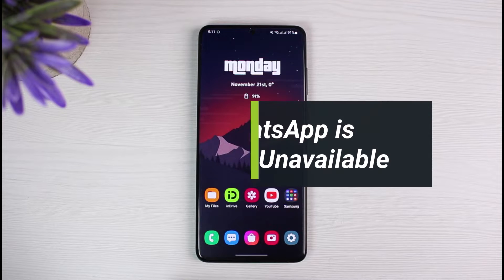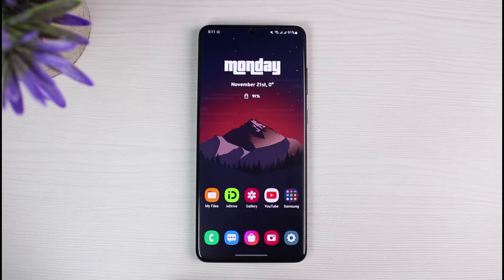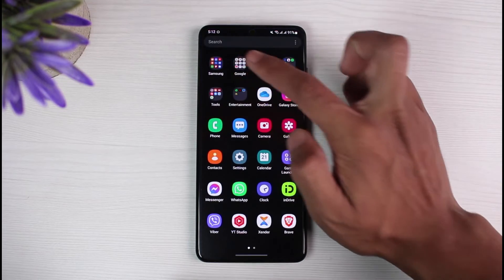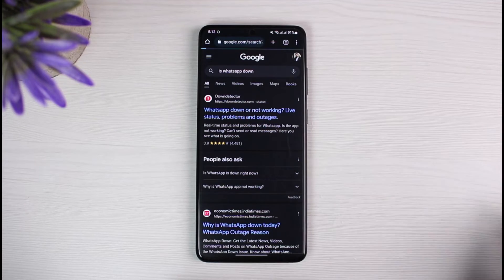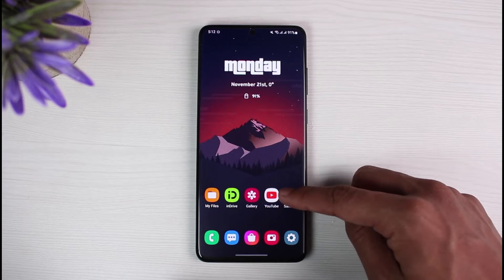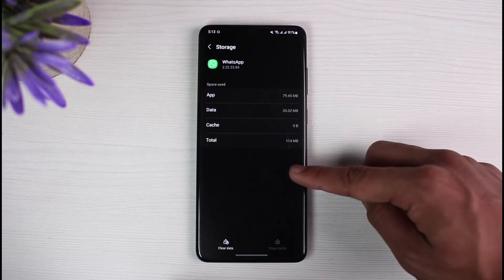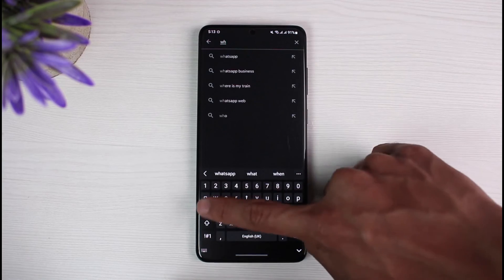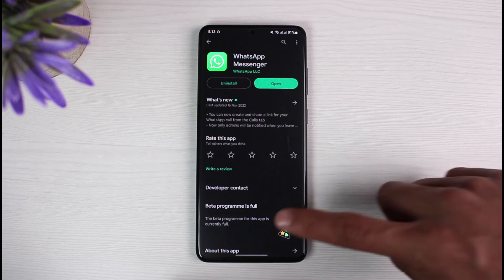How to Fix WhatsApp is Temporarily Unavailable !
This video guides you in an easy step-by-step process to fix when WhatsApp says it is temporarily unavailable. So make sure to watch this video till the end.

Follow these simple steps:
1) Check if WhatsApp servers are down
2) Wait for WhatsApp to fix the issue.
3) Launch Settings
4) Go to Apps and select WhatsApp
5) Go to Storage
6) Clear the cache files
7) Launch respective App Stores
8) Update WhatsApp to the latest version
9) Hopefully, this solved your issue.

~ Timestamps:
0:00 Introduction
0:20 Check Server Issues
1:02 Clear Cache Files
1:29 Update WhatsApp
1:53 Conclusion